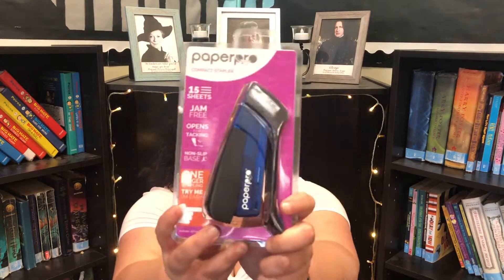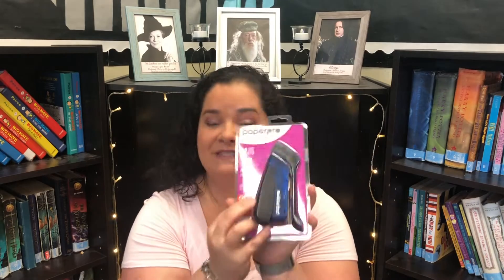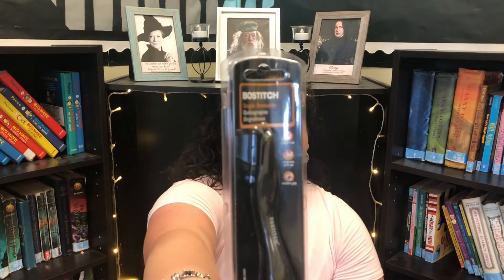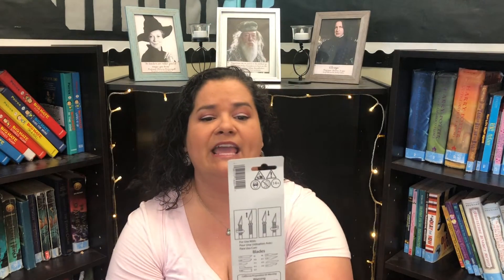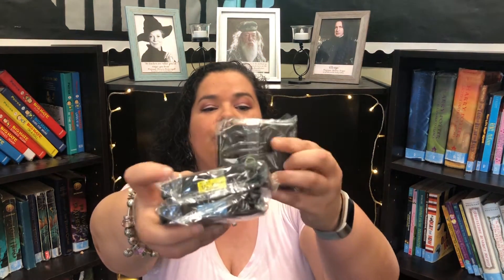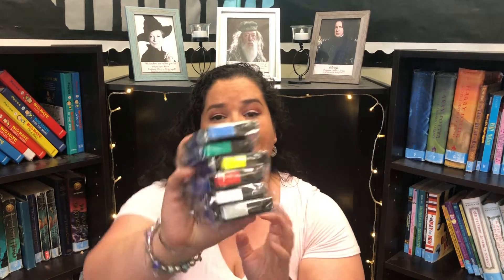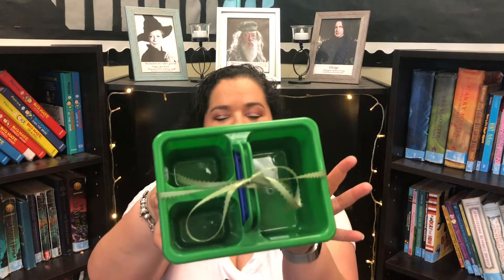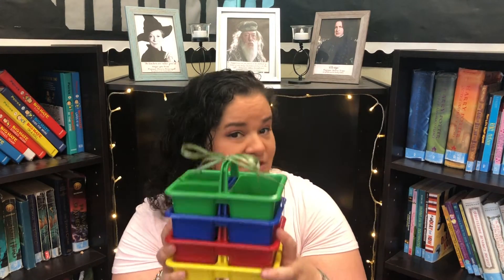New Teacher Favorites | Gift Ideas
Hello! My name is Mariely Sanchez and I'm a 4th grade teacher in South Florida. In this video I share some of my favorite items to give to new teachers as gifts. The links to most of the items is found below. What is your favorite item to get for new teachers? *~* See below for more info *~*